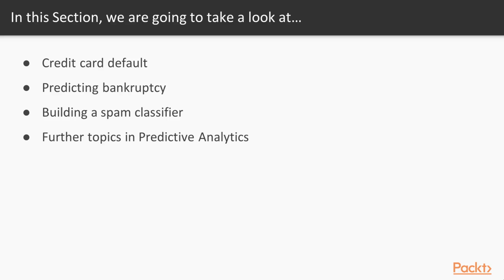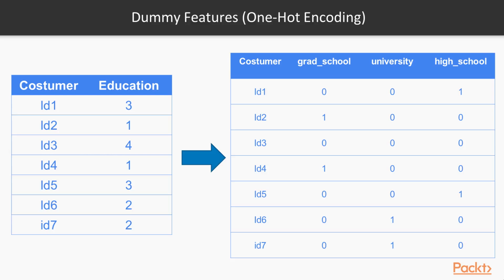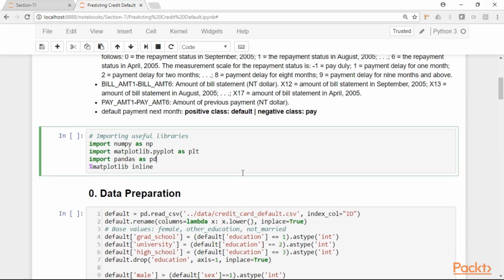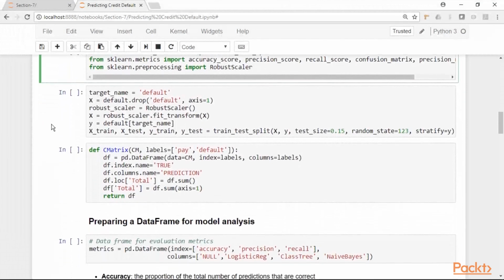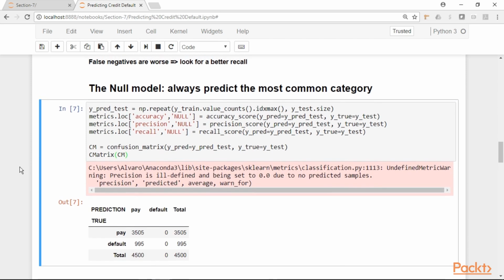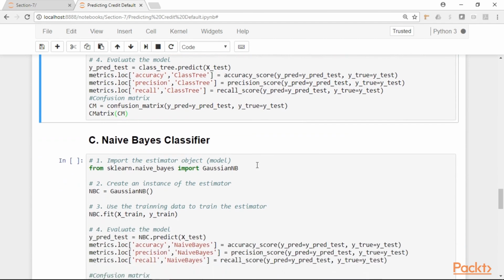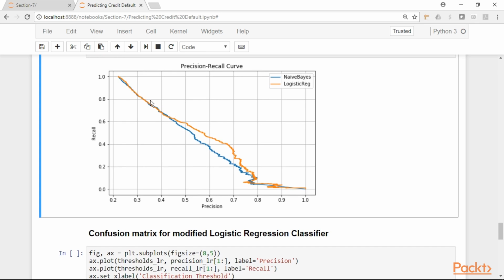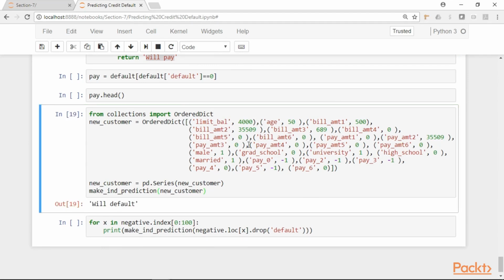Making Predictions with Data and Python : Predicting Credit Card Default | packtpub.com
Demonstrate how to build, evaluate and compare different classification models for predicting credit card default and use the best model to make predictions.
• Introduce, load and prepare data for modeling
• Show how to build different classification models
• Show how to evaluate models and use the best to make predictions